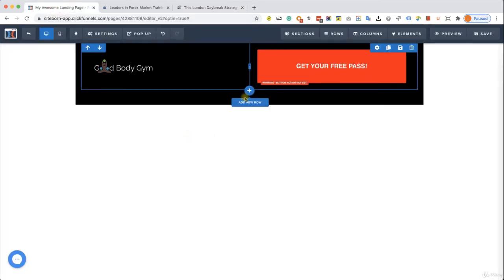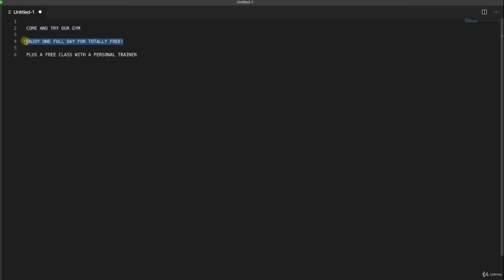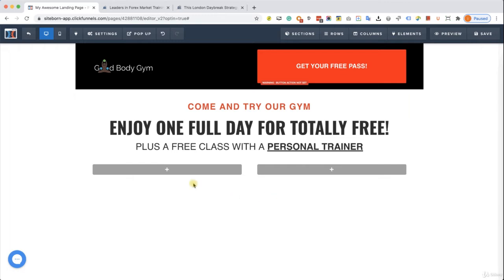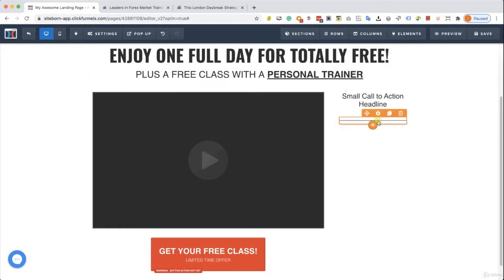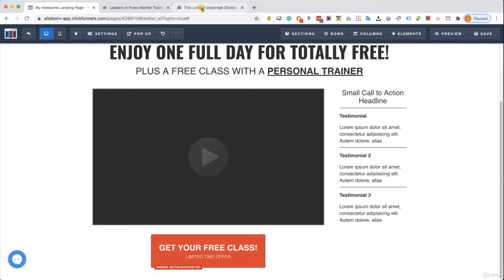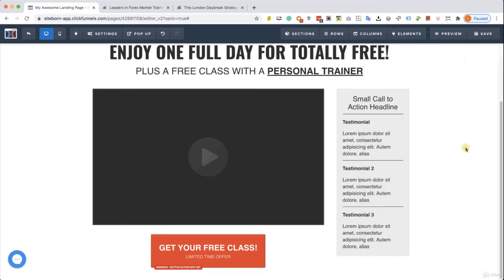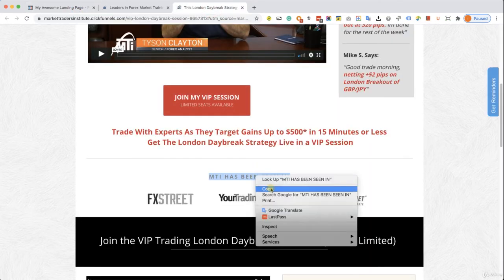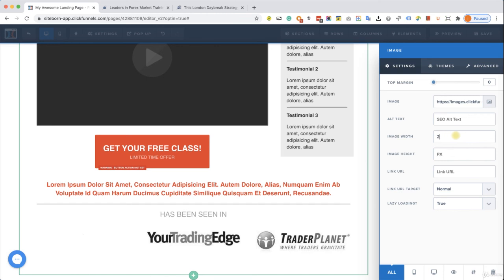Building the First Step of the Funnel, Video, Button, and Testimonials - Clickfunnels [PART 6]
Improve Your Business Revenue by Learning How to Use Clickfunnels to Build Beautiful & Converting Funnels Easily!

✔️How to use Clickfunnels
✔️Create sales funnels and email captures funnels
✔️Register a custom domain name
✔️Integrate Clickfunnels with WordPress
✔️Integrate Clickfunnels with 3rd-party apps like Aweber